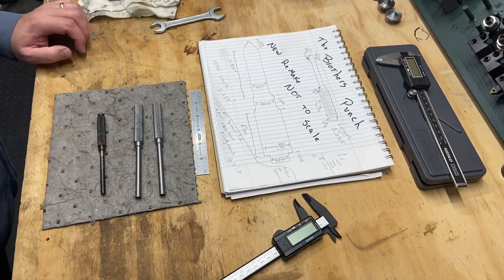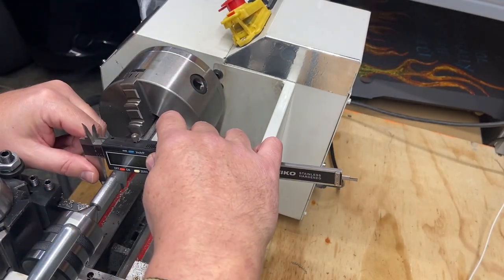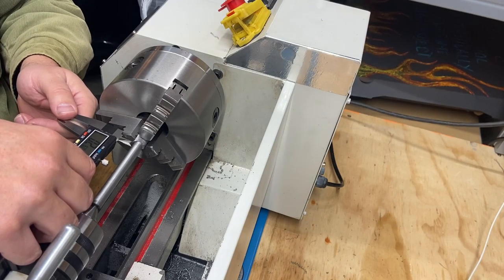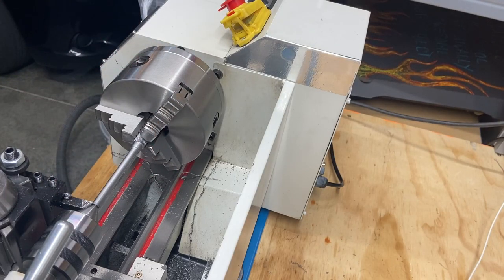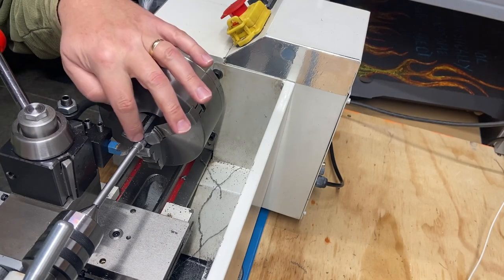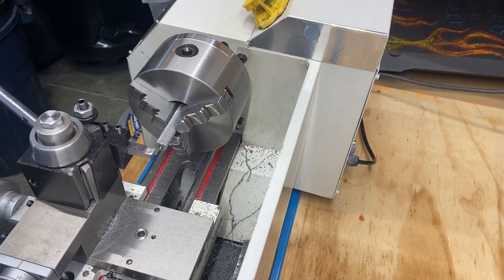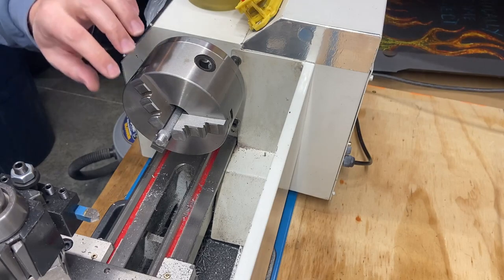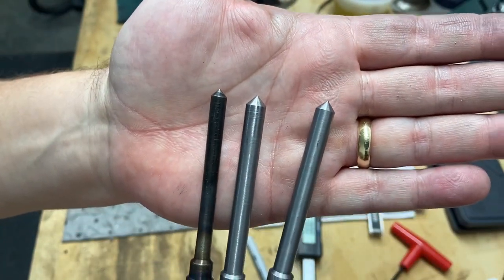Shop Made Punch Part 2 of 3 - Metal Turning a metal punch Beginner Lathe Project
The Brother's Punch -  Metal Turning a metal punch on the Vevor Mini Lathe .  Knurling, Taper cuts, Part 2 of 3

Beginner project

Beginner metal turning projects - Easy projects to start out with when first getting into hobby machining and metal turning.

Making things better than they were one project at a time.

Work using my Vevor Mini Lathe MX 400.  Amateur video work and amateur hobby machinist.  Learning and turning